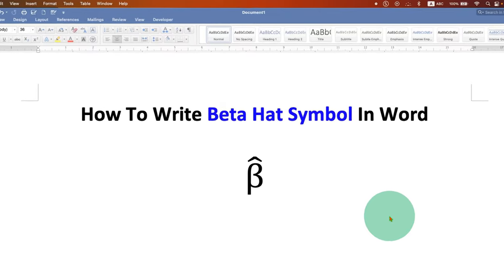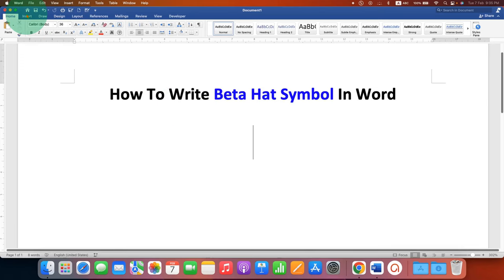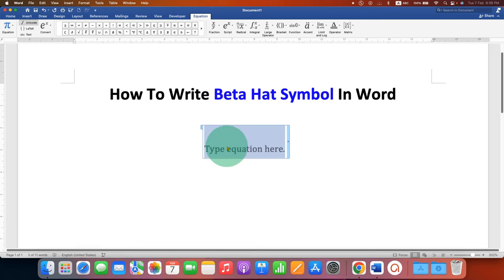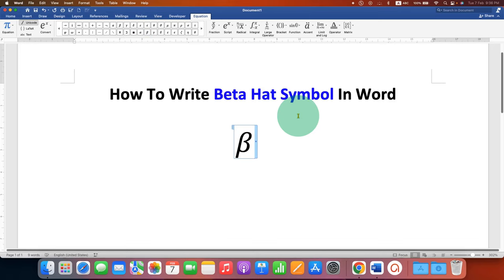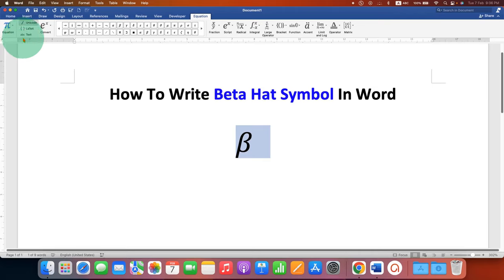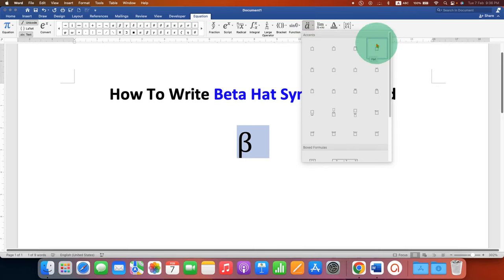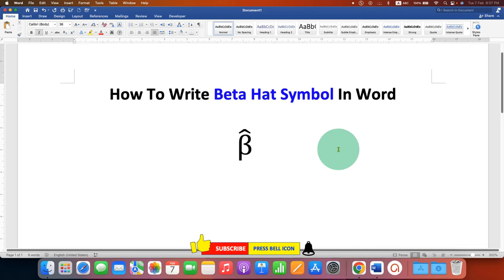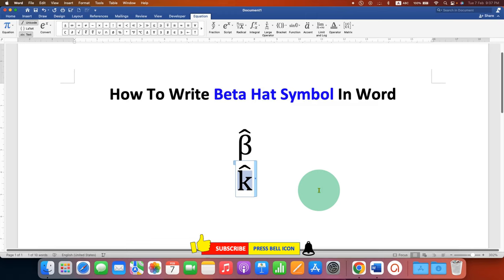How To Write Beta Hat Symbol In Word (Microsoft)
Watch in this video, How To Write Beta Hat Symbol In Word document in Microsoft Word on Windows and MAC. Use the accent option to add combining circumflex accent on the Beta symbol. You can use the same method to type p hat and K hat in Word document as well